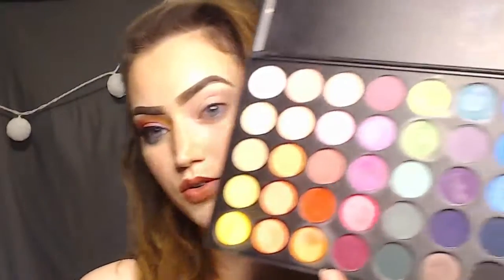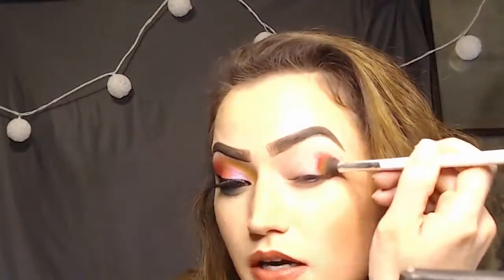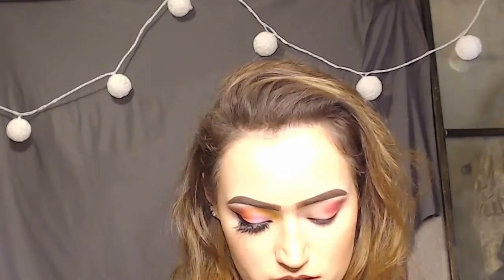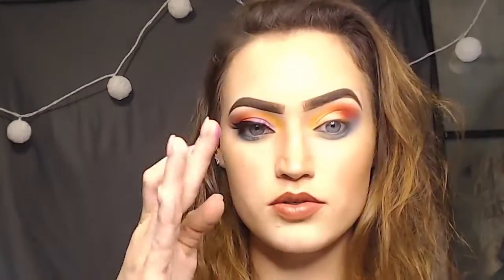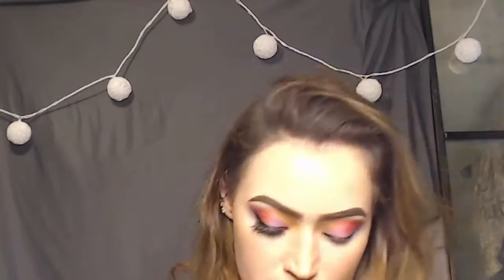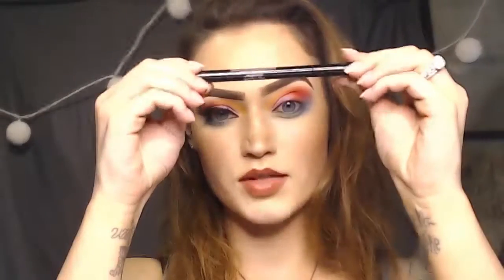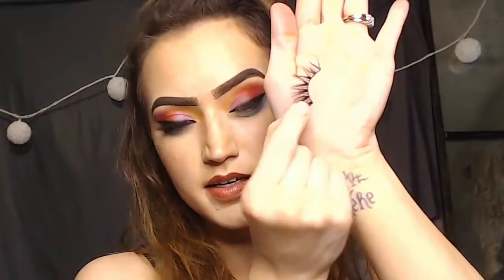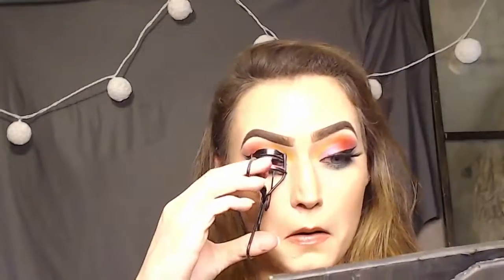Rainbow Eyes Tutorial!!! -shelbybeautymaven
I hope you enjoy this video! I really want to film my rainbow cut crease from my rainbow color series on Instagram.. thumbs up if I should (:
PRODUCTS USED:
Revlon Liquid Eyeliner
Maybelline Mega Lash Mascara
Lorac Cosmetics Liner in Black

Where I don't have incredibly bad camera lighting XD Thank you all so so so much for your support, it means more than you know!